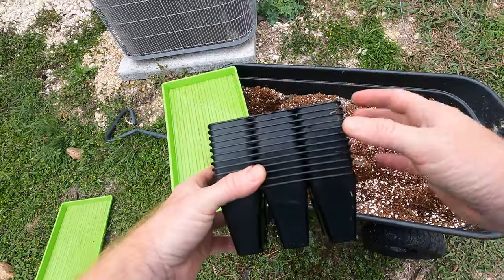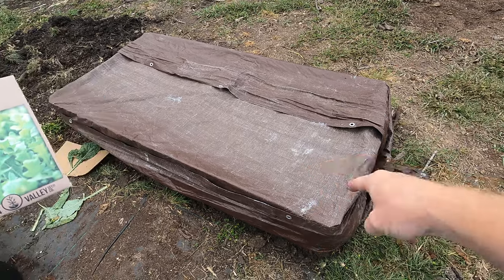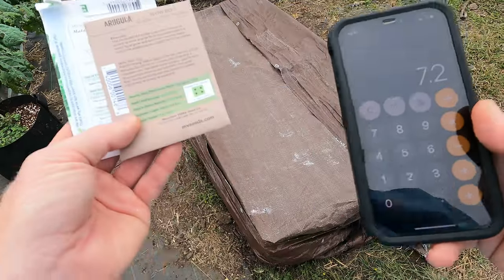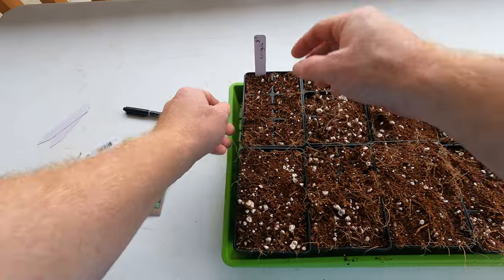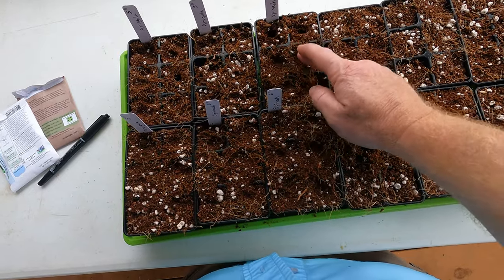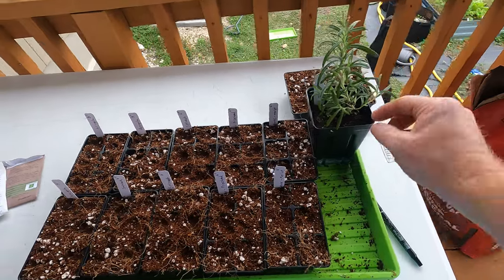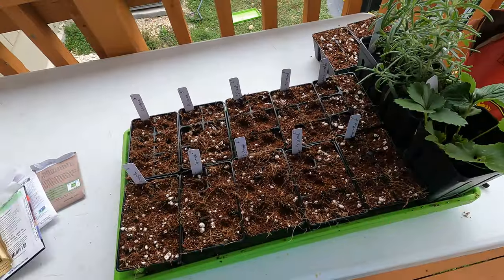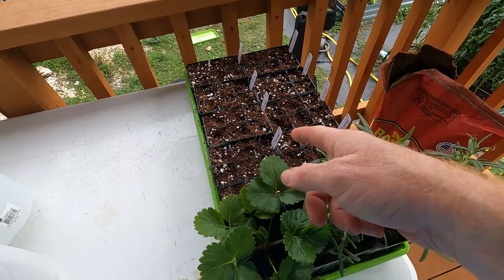Best Winter Garden Veggies to Start Seeds in November!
🌱 Embrace the Winter Harvest: Planting Tips for Mild Climates and Zones 7+

While winter usually signals a break for most gardeners, those in milder regions can keep their green thumbs busy even as the temperatures drop. Join me as I dive into the world of winter gardening!

Mid-November marks the start of my winter gardening journey. Did you know that leafy greens thrive in the cooler months? We're talking spinach, arugula, and various lettuces that can brave the chill with a little TLC, making them perfect winter veggies.

In my South Texas haven, temperatures rarely plummet, but even when they do, there are hearty varieties—like Arugula—that laugh in the face of single-digit temperatures! Spinach can withstand lows of 15-20, which might be a rarity here, but a little cover can work wonders. And let's unravel the mystery behind red lettuces being cooler than green ones this winter—shall we?

This season, I'm experimenting with these winter warriors. Will the red lettuce really handle the cold better? Let's discover together! Join me on this winter gardening escapade as we navigate the nuances of planting in the colder months.

Let's see what thrives, what survives, and what brings a bounty to our winter tables! Don't miss the chance to turn your winter into a growing season.

Blood Meal
Bone Meal